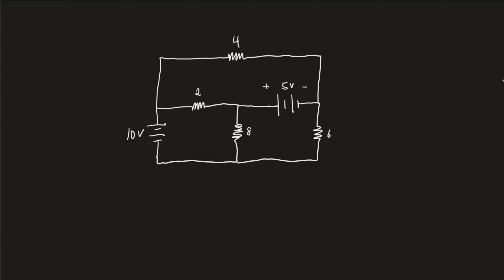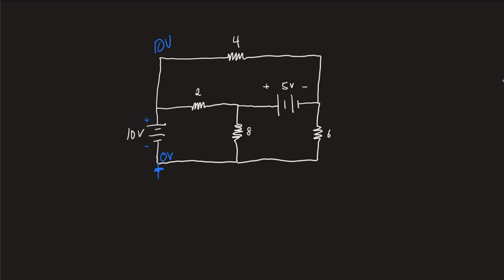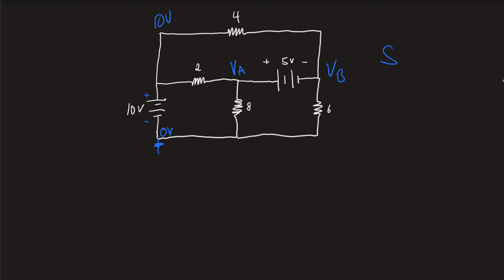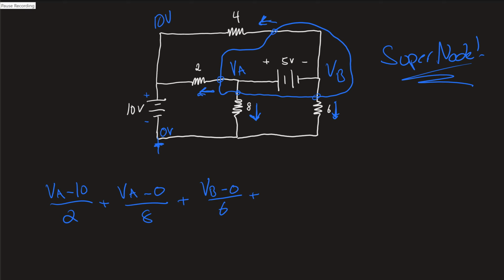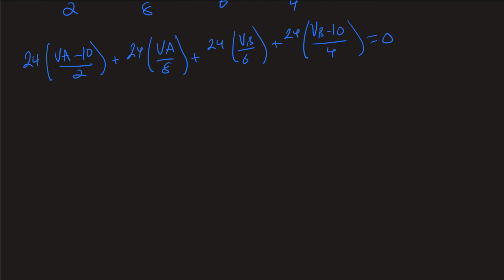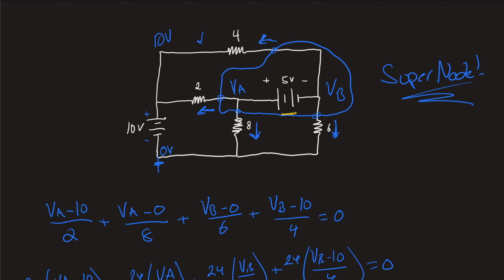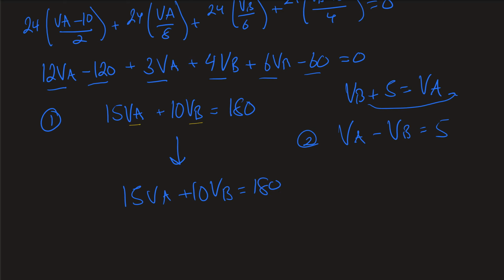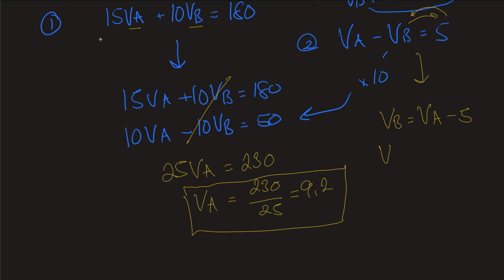EET1015C: Lecture 14 - Nodal Analysis Supplement (Supernodes!)